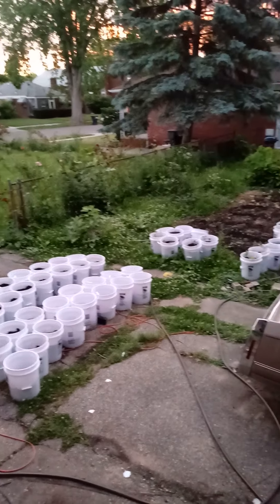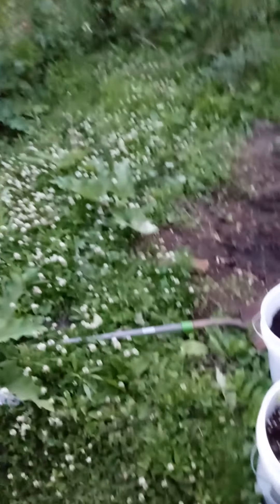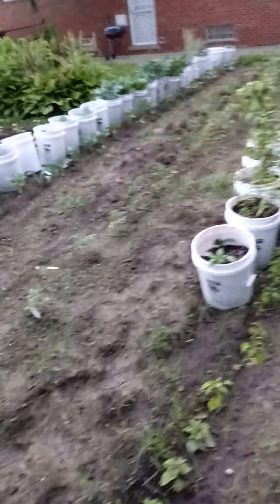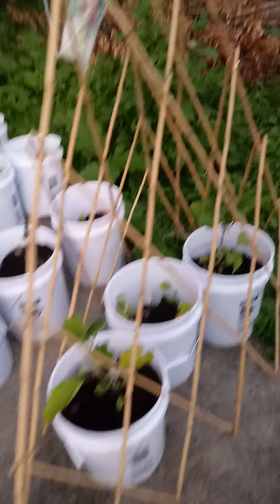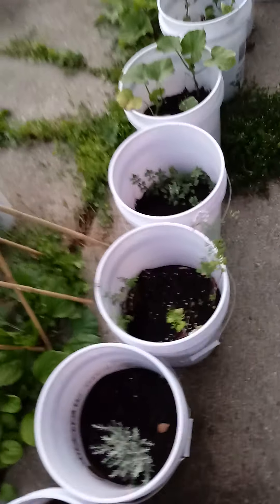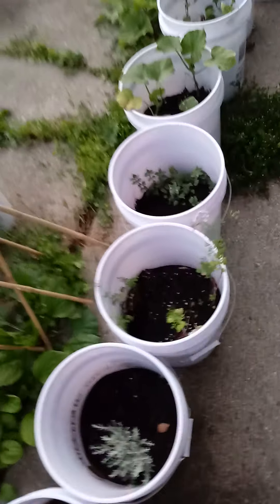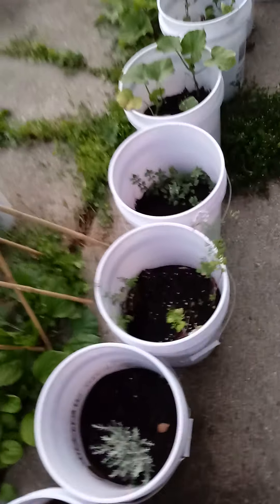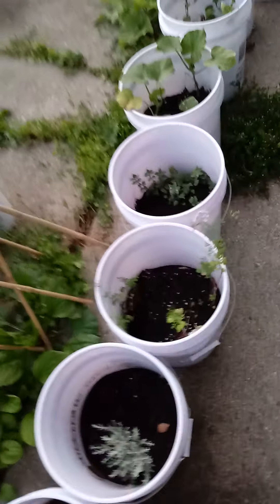Crop Walk - June 24th - 204 buckets - 5 gallon bucket garden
Walking and checking the health of the crops both in the ground and in the 204 containers ( 5 gallon buckets ).  Take a look!!!